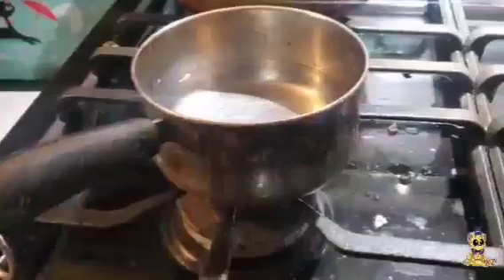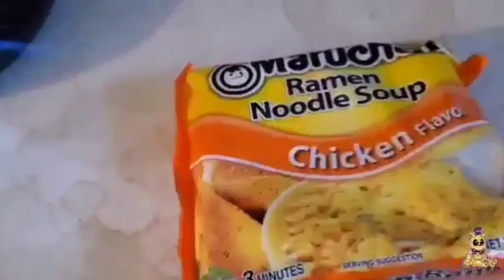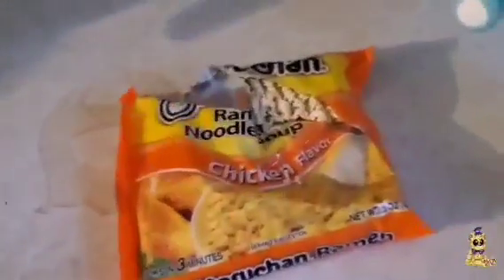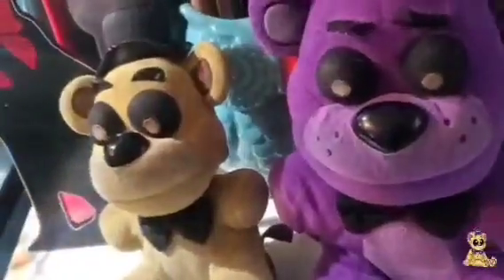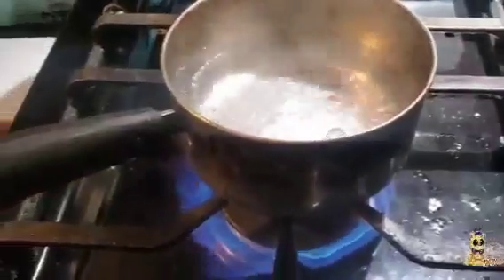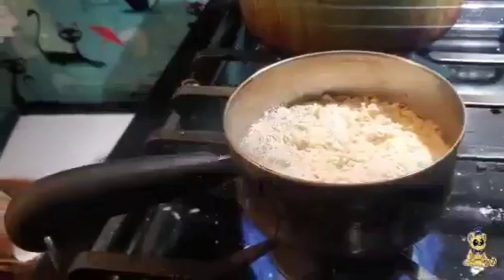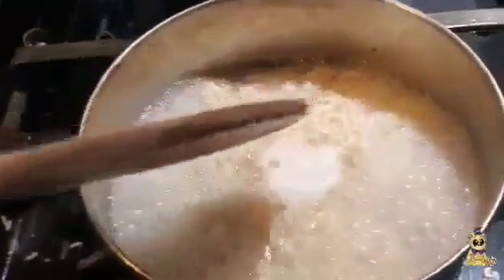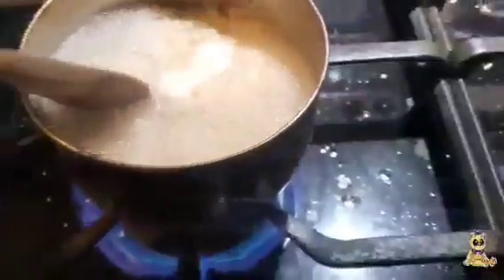The Return Of Chef_Meara Fazbear 💥😁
Hi everyone and welcome back to a food video It has been a while since I have done a cooking video so it is time for a cooking video if anyone want's to watch my previous video's on a cooking challenge link's will be down in the description below. IT'S BEEM ABOUT 8 MONTHS AGO SINCE WE HAVE DONE A COOKING VIDEO...😋🤩

RIGHT HEAR...

I'm going to show you all how to make really good delicious RAMEN. This is one of my top 10 favorite things and you all want me to do let me know and I'll do it watch the video to the end...